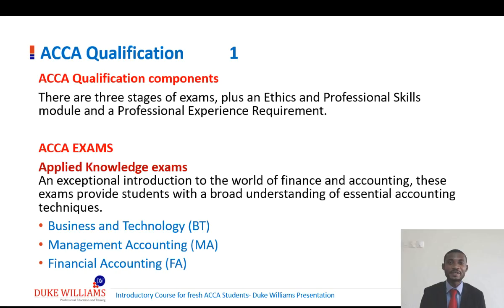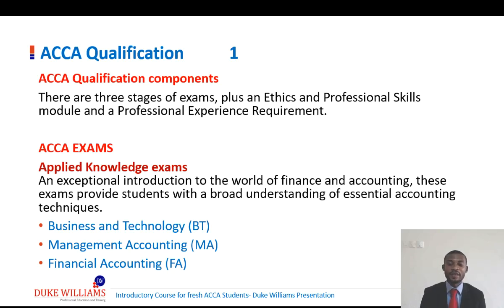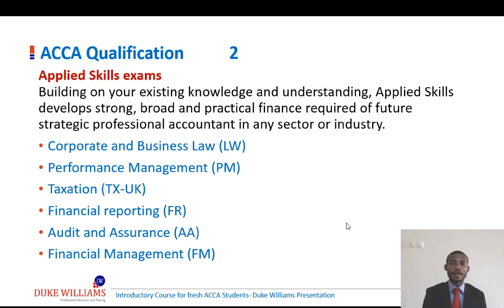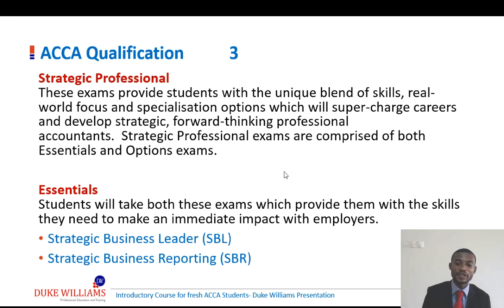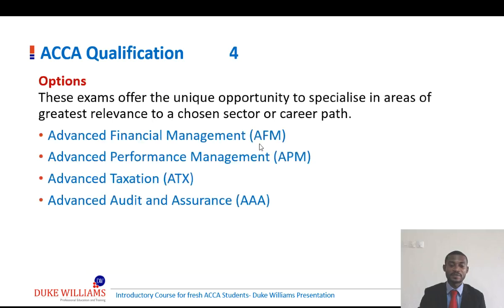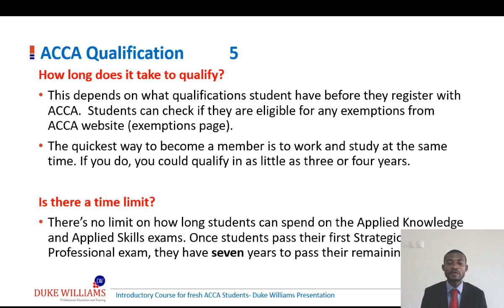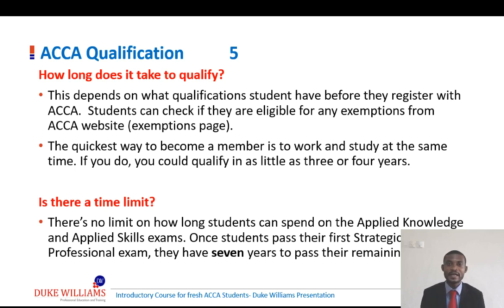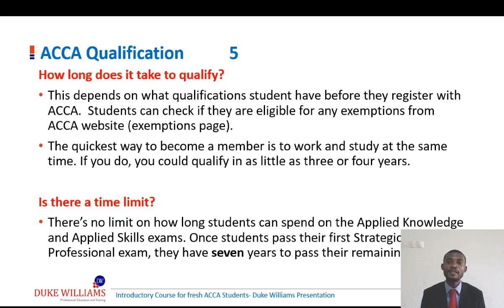05 acca qualification papers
This is a free video from our complete ACCA tuition videos.